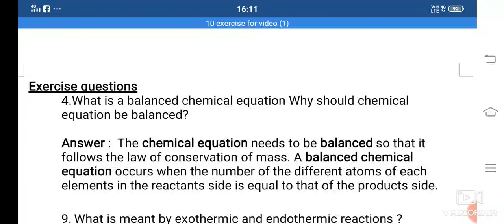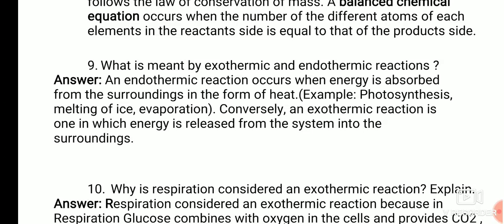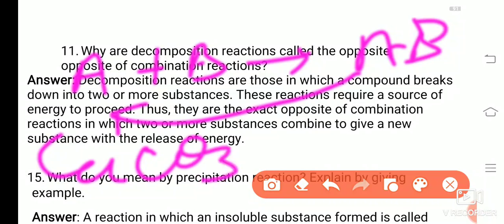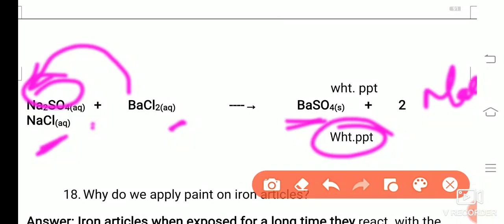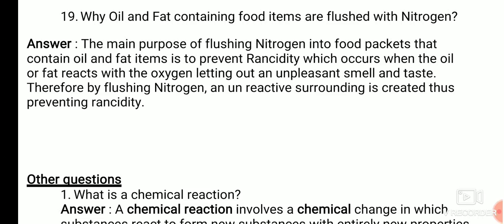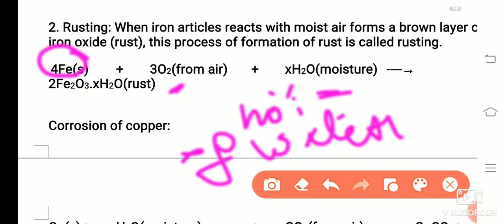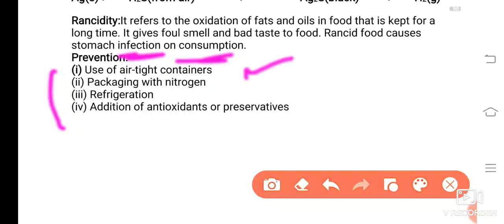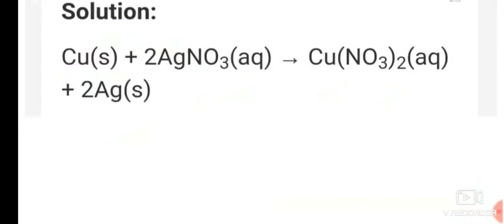Chemical Reactions n Equations Exercise Q A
Balance Chemical equation, rancidity, corrosion,rusting, displacement, precipitation,double displacement, combination, decomposition, Respiration